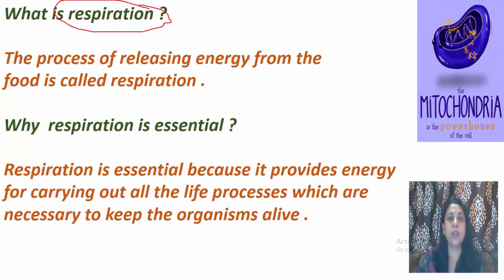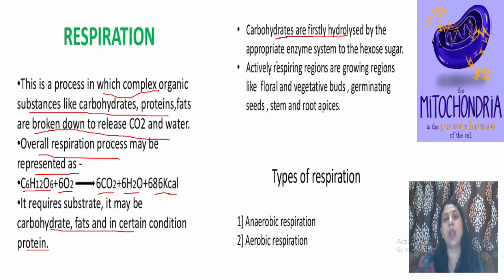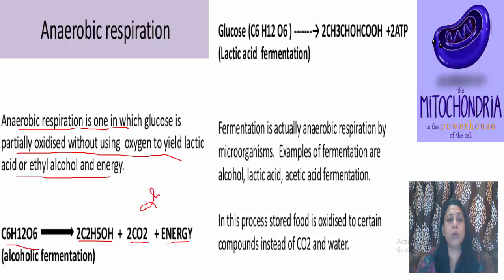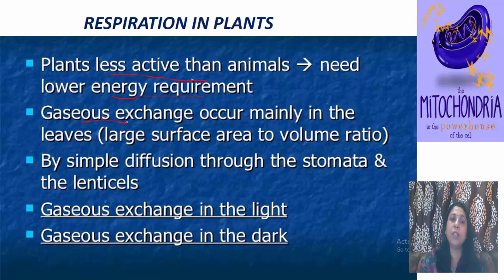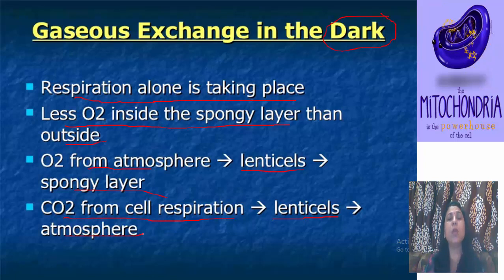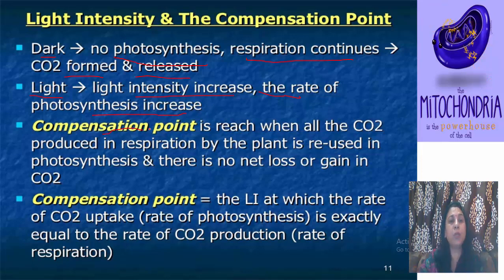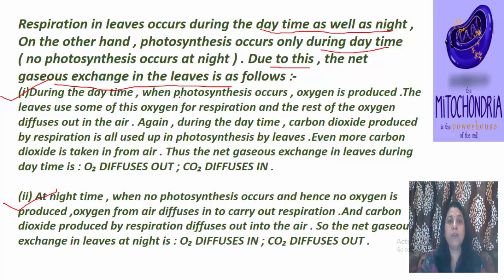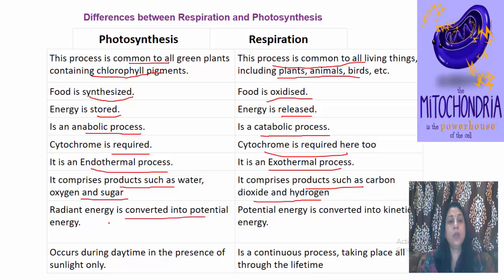| CLASS X | BIOLOGY | CHAPTER -LIFE PROCESSES | RESPIRATION PART -1| RESPIRATION IN PLANTS | CBSE |